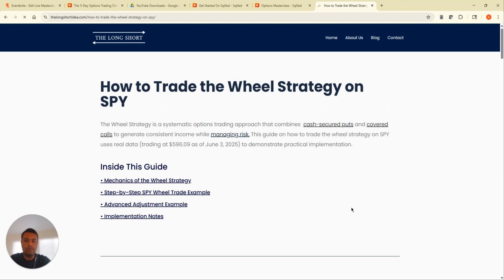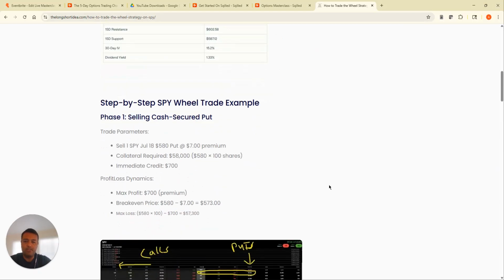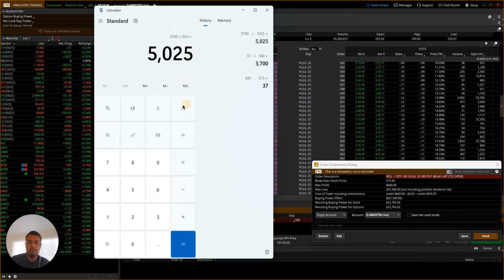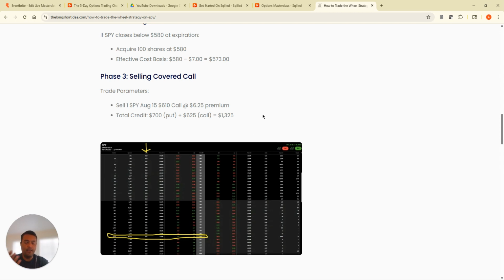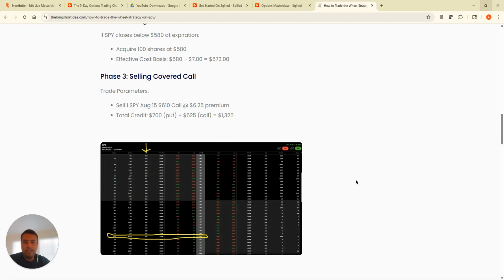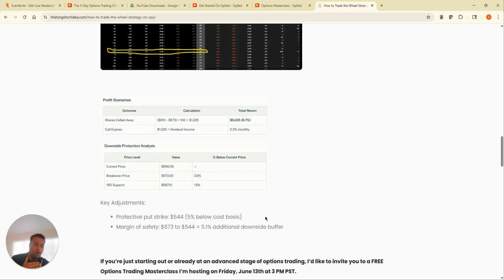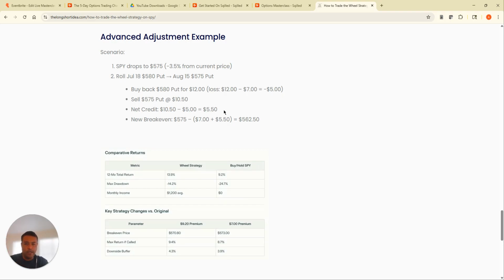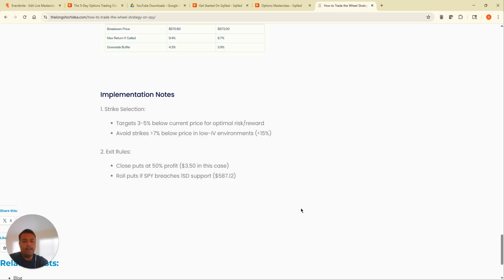How to Trade the Wheel Strategy on SPY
Work with me directly to learn option trading Take the Next Step in Mastering Options Trading with This Challenge

Welcome to Long Short Idea! I'm Addy, an options seller with 8+ years of experience in short premium strategies. I trade based on probabilities, not news—using math and risk management to create consistent profits. No get-rich-quick schemes, just real strategies that work. Join me and master the skill of selling options like a pro!

In this video, I dive into the mechanics of the wheel strategy using the SPY ticker, focusing on how to generate consistent income while managing risks. I explain the steps involved, including selling puts and calls, and provide insights on selecting strike prices and expiration dates. I also share my personal trading experience and invite you to join my upcoming free masterclass on June 13th at 3 PM Pacific. Please check out the blog for more details and let me know if you have any questions!